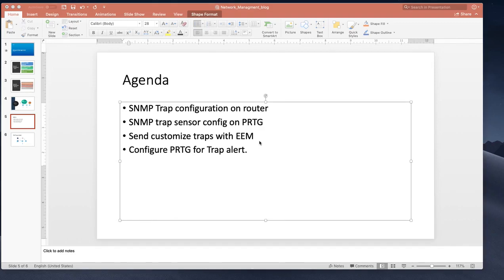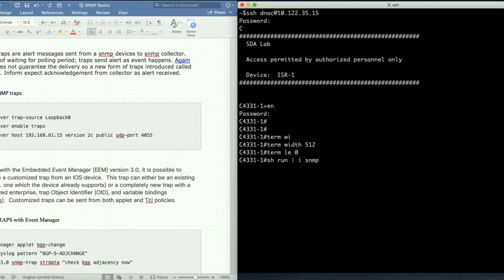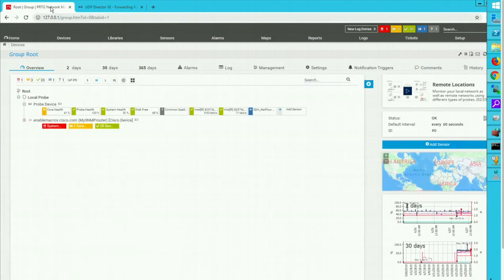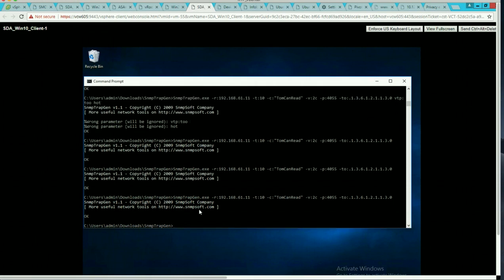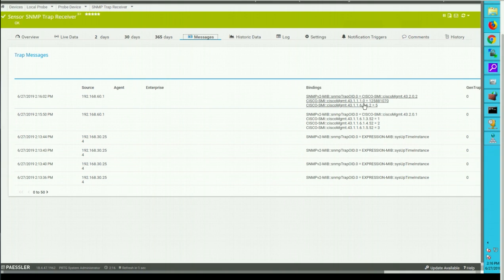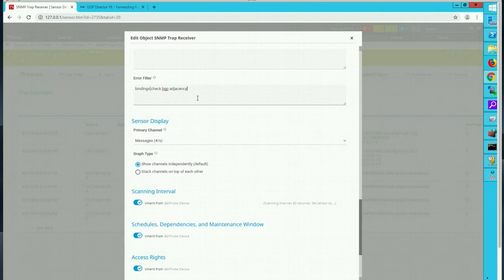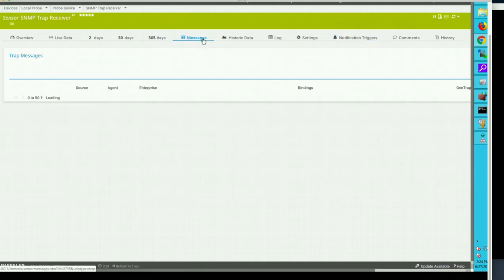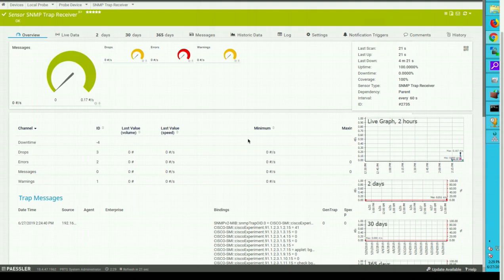SNMP Traps and event manager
In this video you will see how to enable snmp traps and send custom alerts